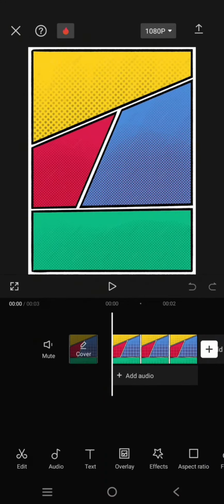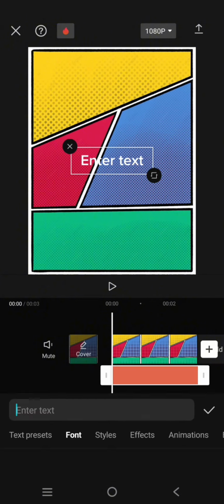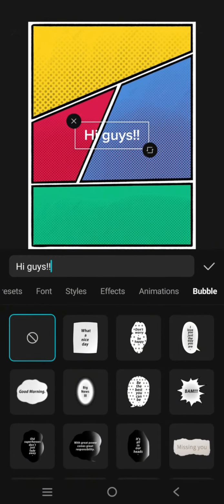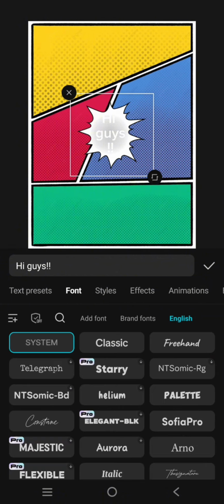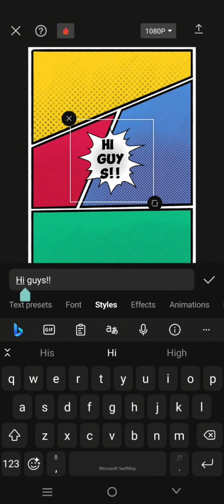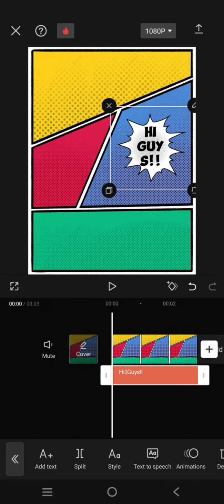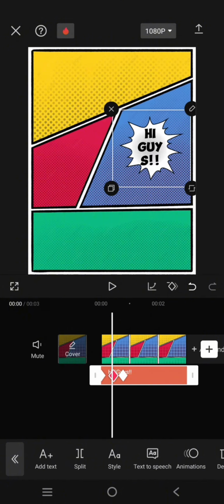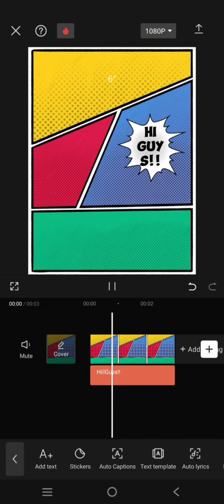Popping Chat on Comics? Learn How to Easily Create a Popping Chat Effect in CapCut Mobile!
This is how you can create a comic-popping chat effect on CapCut Mobile